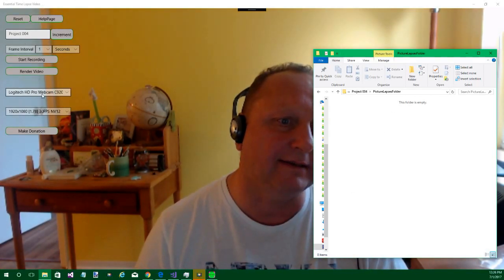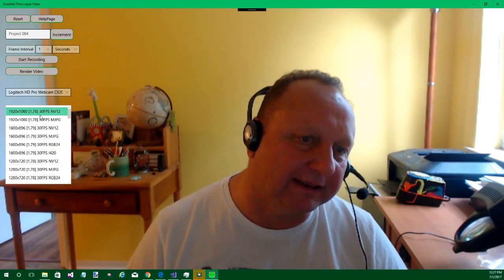New Product Essential Time Lapse Video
It's an app that takes time lapse video from webcam(s), saving them as bitmaps, and then rendering them as mp4's.  It is built on the code base of our flagship product Essential Video Recorder.

This is another product by John Leone dba Essential Software Products.  Hoping to be in the Windows 10 store soon.